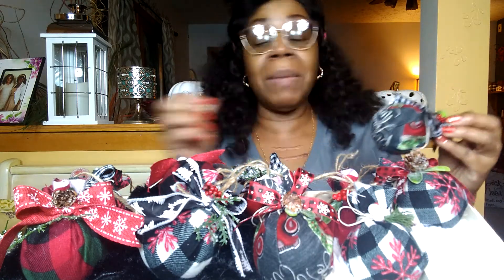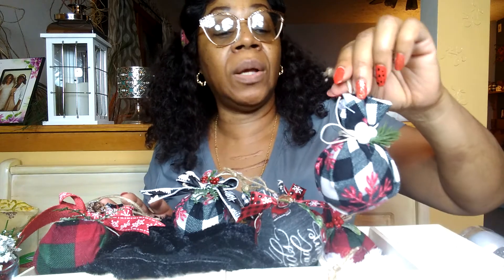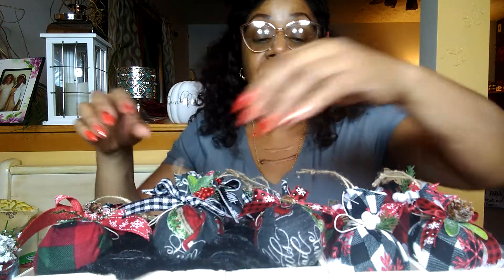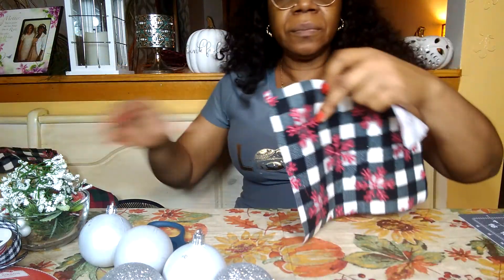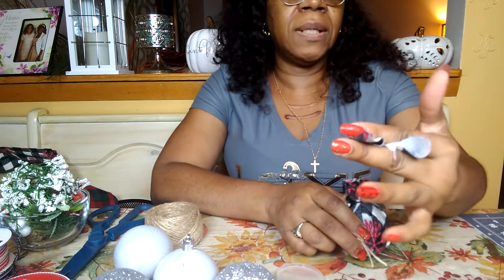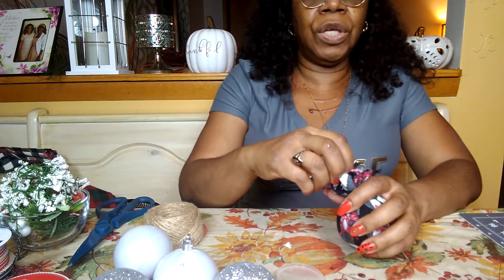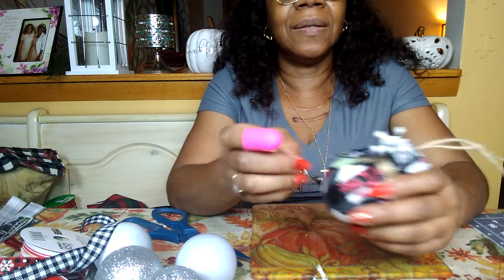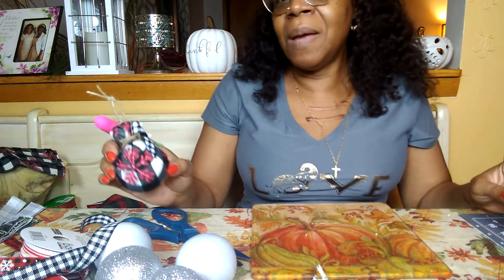October 22, 2020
Hello fam! 💞Thanks you for stopping by to see this wonderful and super easy craft. In today's crafting video I am showing you guys how I make these beautiful fabric covered farmhouse style ornaments so grab your glue guns and let's make something fabulous!